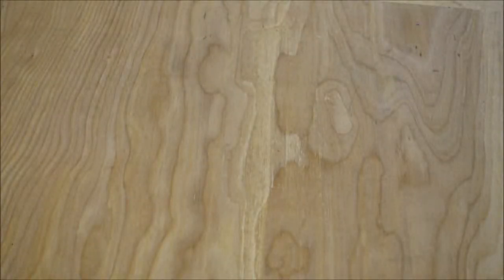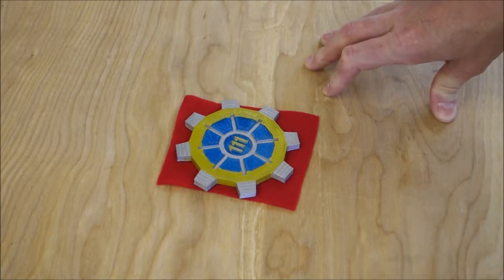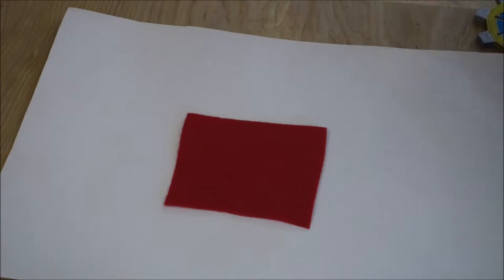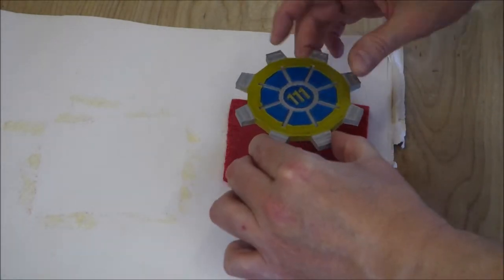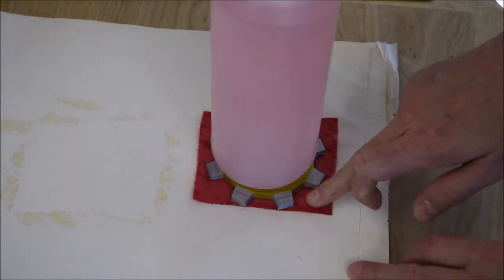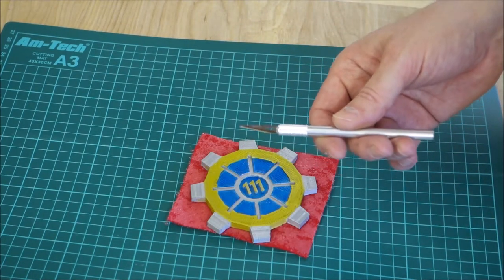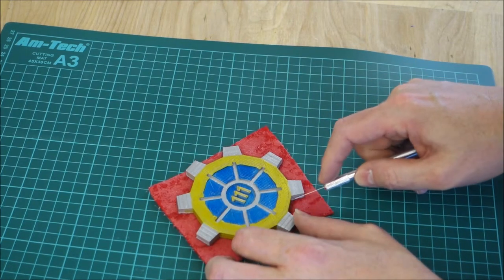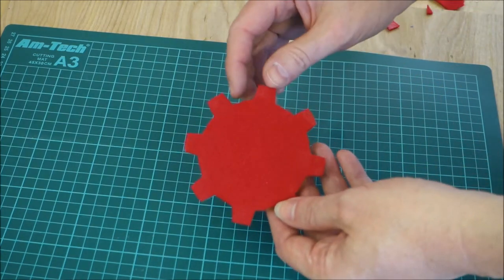Applying a felt backing to a coaster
A simple little job at Badgerworks today - applying a felt backing with spray on adhesive. This is something that can be used for coasters, vases, decorative items and so forth to protect both the item and the surface it is sitting on.

3.7v Miniature Smoke Machine parts:
20A 18650 battery (x2)
5v 25mm fan (x5)

Modeling and general tools and supplies:
1/8"BSP Airbrush quick release kit
3ml pipettes (200)
3M vinyl masking tape
5v TP4056 charging circuit (5 pack)
3.7v 160mah lithium polymer battery
SMD5050 LED (100 pack)
5v Relay board (x5)